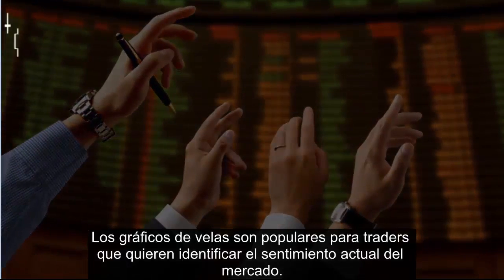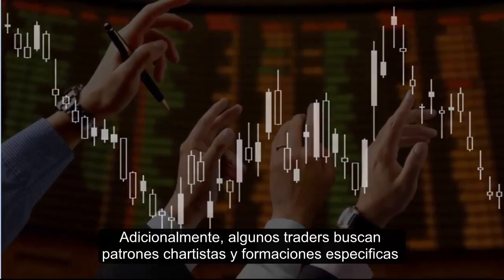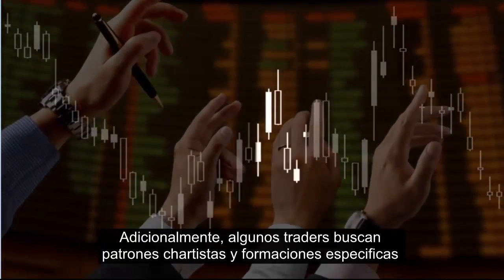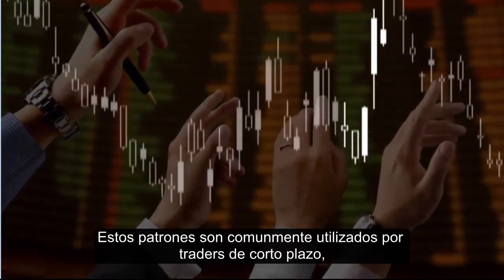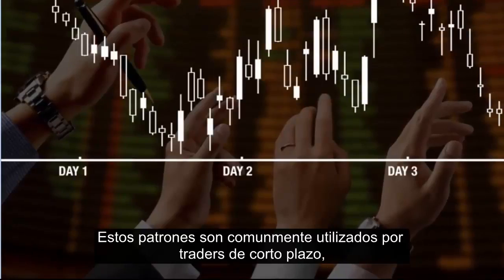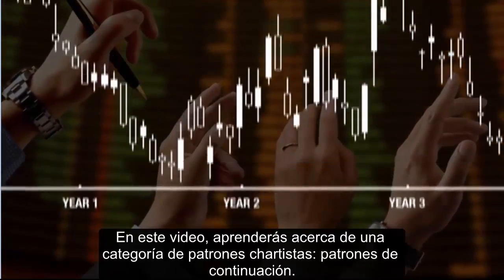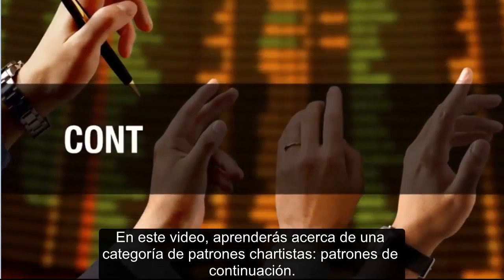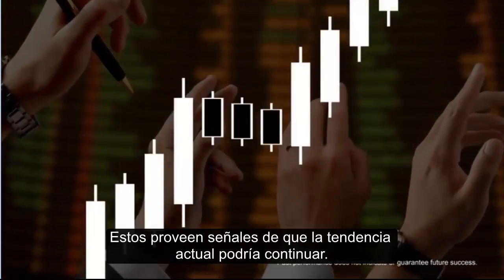PATRONES DE VELAS JAPONESAS TRADING BOLSA DE VALORES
PRCIPALES PATRONES DEL COMPORTAMIENTO DE LAS VELAS JAPONESAS.